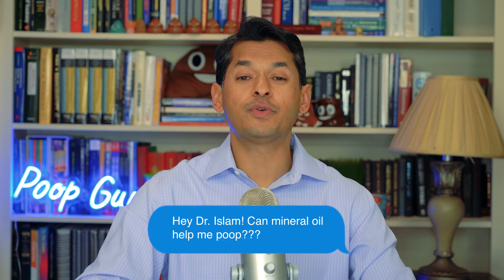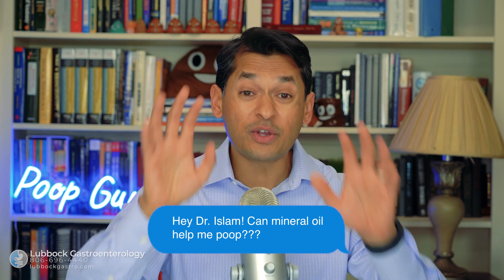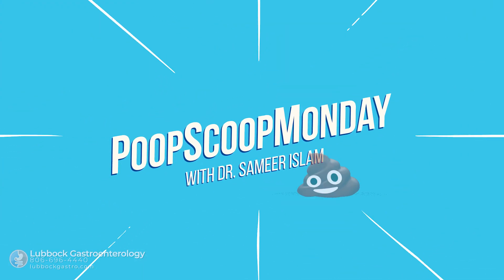Mineral Oil and Constipation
Hey Dr. Islam...

Can Mineral Oil help me Poo?! I need constipation HELP!